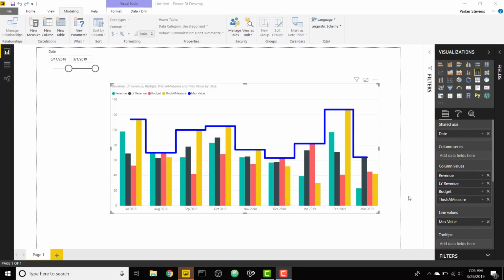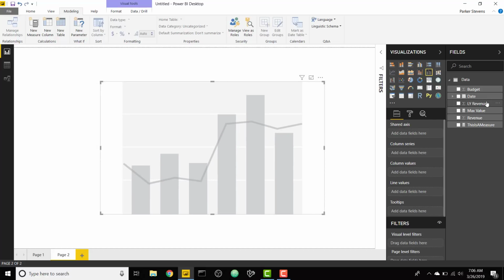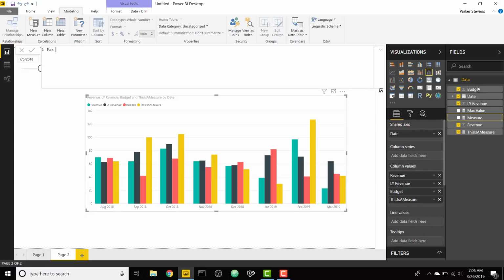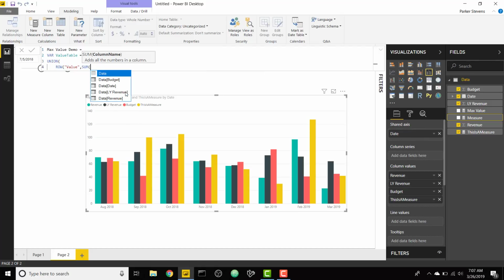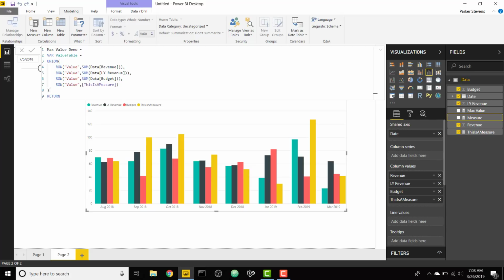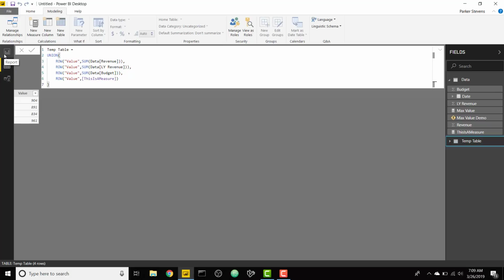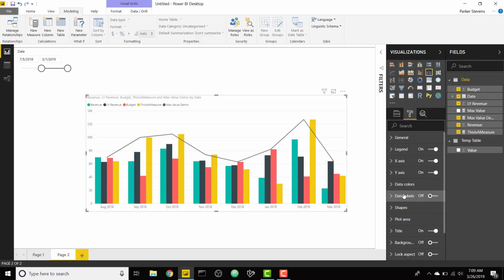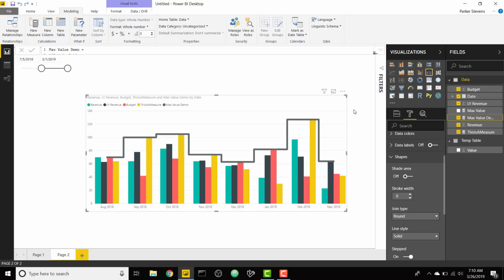DAX for Power BI - MAX of Multiple Columns or Measures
What's up guys! Parker Here. Here's a fun Power BI tutorial on how to create a measure to determine the maximum values of multiple columns or measures. This is a lot trickier than you might expect, but easy enough when you know the exact steps!